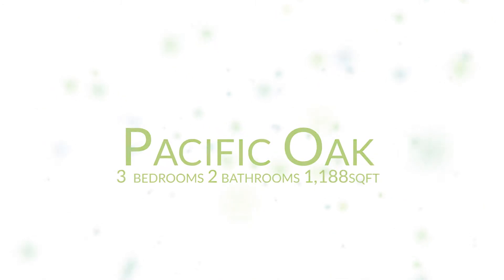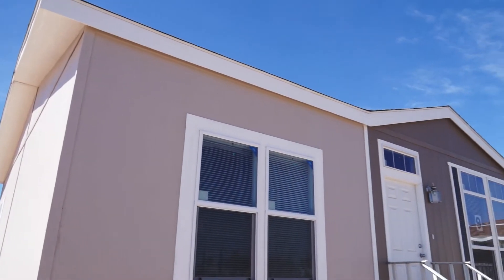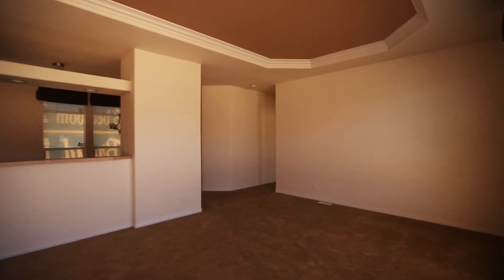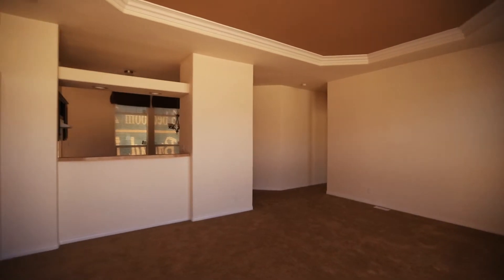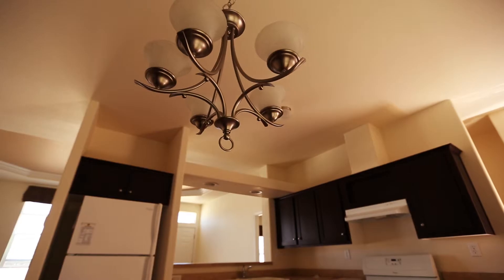Manufactured Home Tour: Pacific Homes Pacific Oak Manufactured Home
This is the Pacific Manufactured Homes: Pacific Oak Model. This model is equipped with 3 bedrooms, 2 baths, and 1,188 sq ft of space. To find more information on the home visit one of the offices in San Marcos, Santee, or Beaumont, CA or visit pacificmfghomes.com.